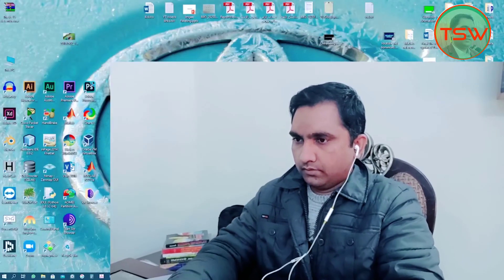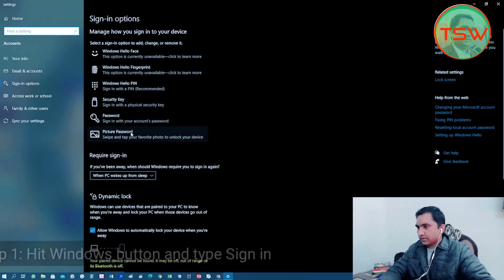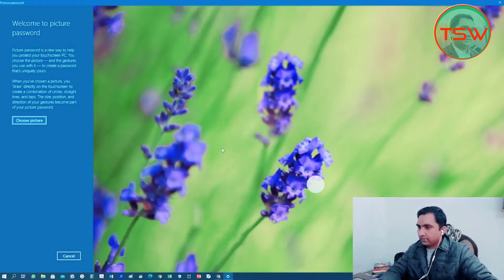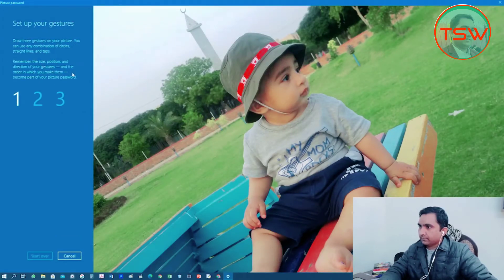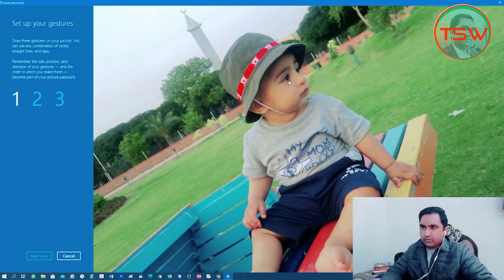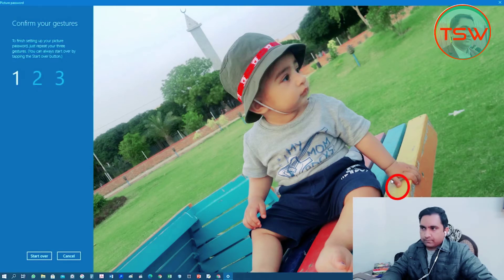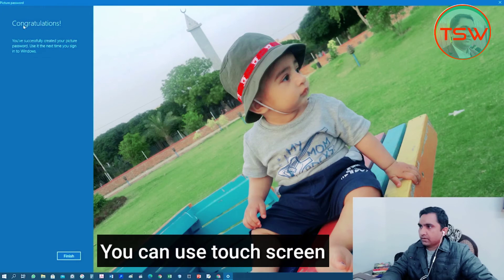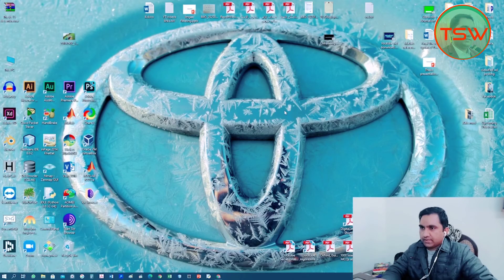Unlock Windows 10 using a Picture Password | Windows 10 Sign in using Picture (2020)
Entering a password to sign in to your Windows Pc has become outdated now. there are many latest features available to sign in to your Windows 10 machine i.e. Biometric, Face unlock, PIN and  Picture Unlock etc. This feature is used to unlock your Windows 10 PC by drawing some gestures on Picture you choose.